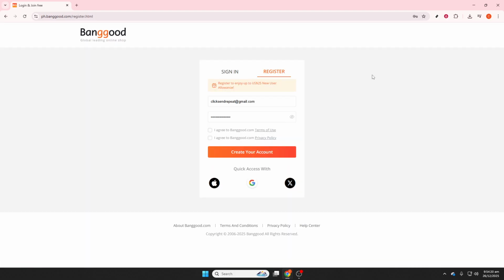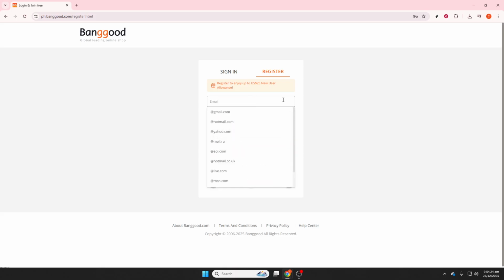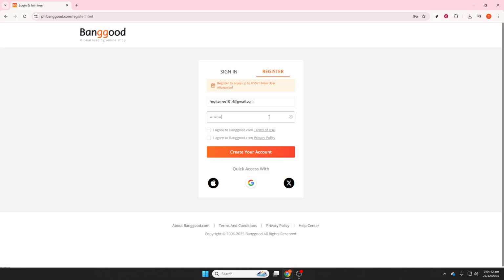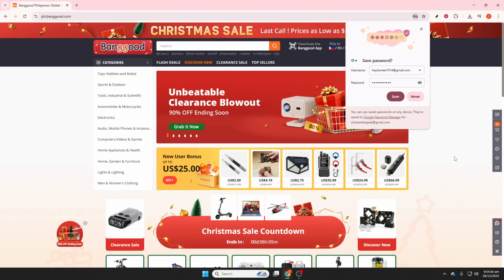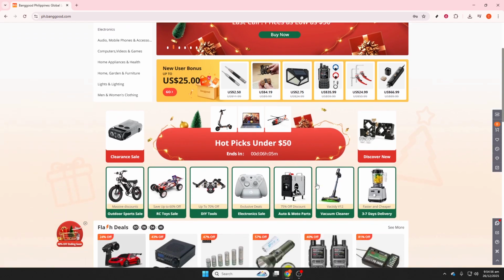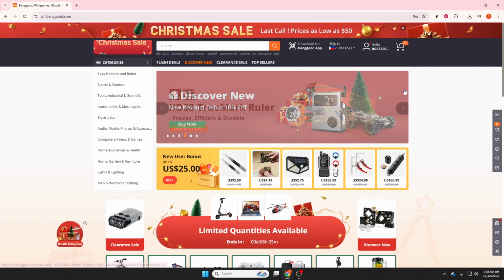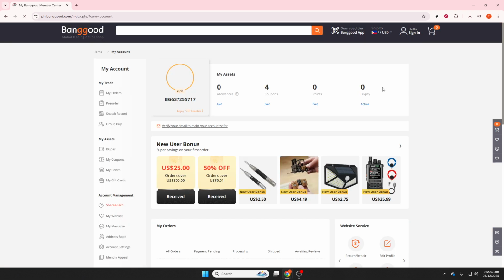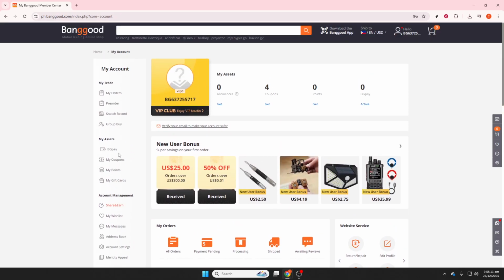How To Create Account On Banggood App 2025 Step by Step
Ready to claim your $25 New User Gift? 🎁 In this video, I walk you through the updated 2025 Step-by-Step Guide on How To Create An Account on the Banggood App!